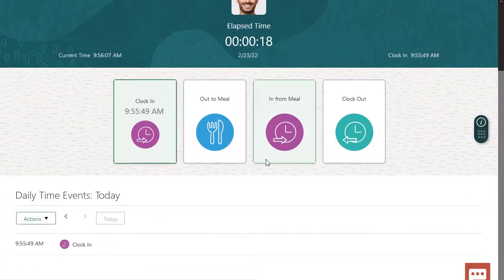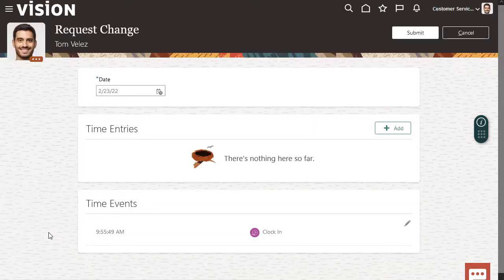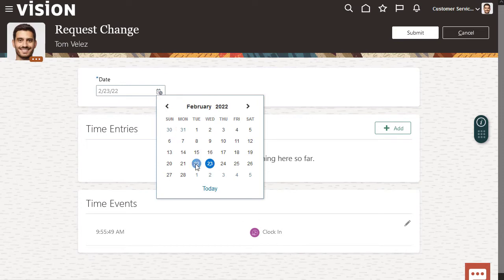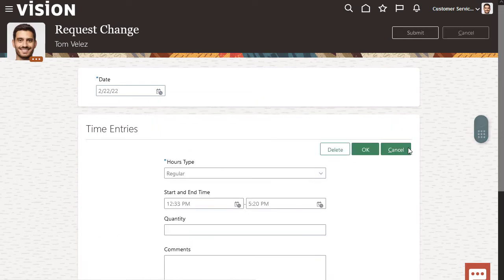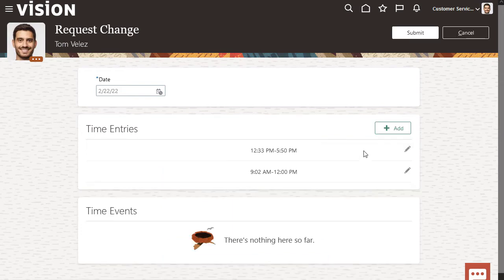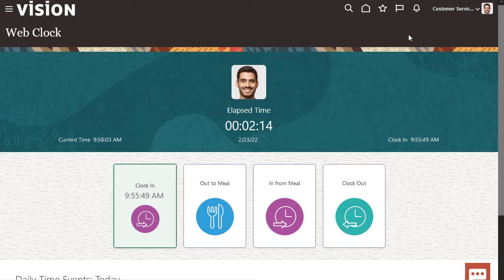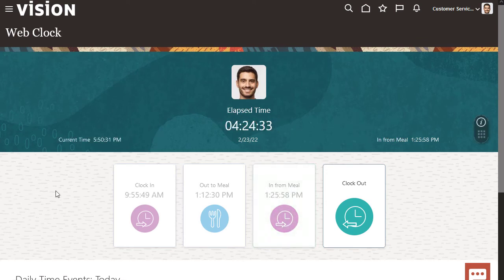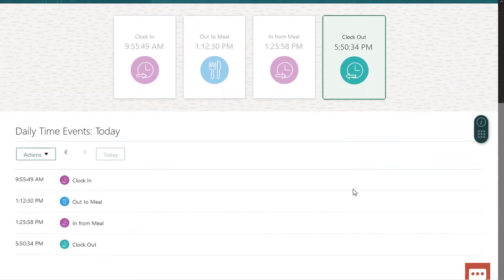Time and Labor | How do I enter time with the Web Clock?